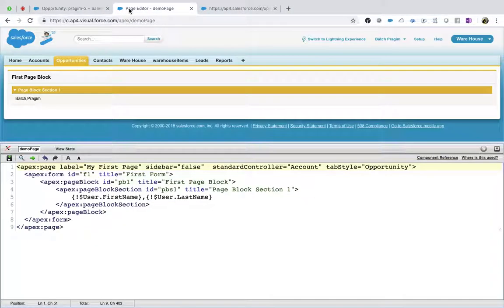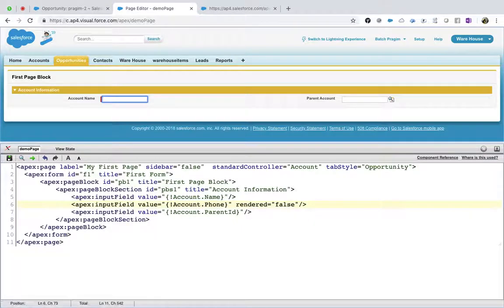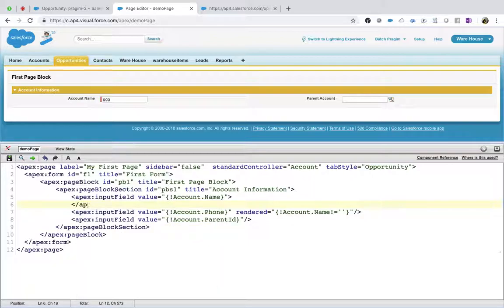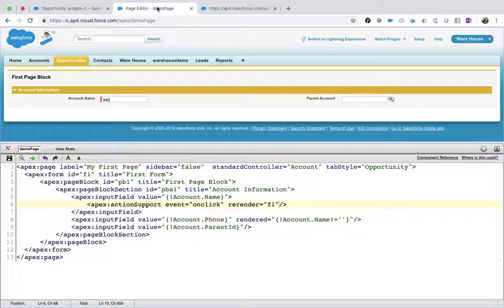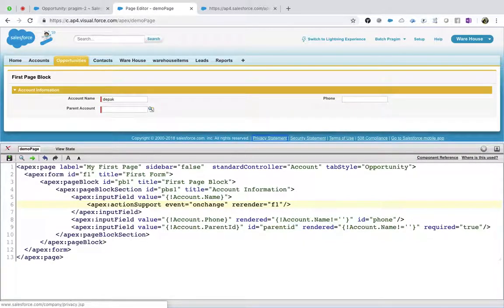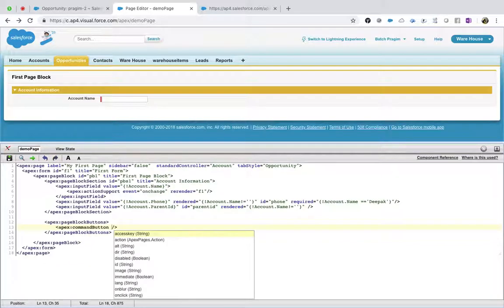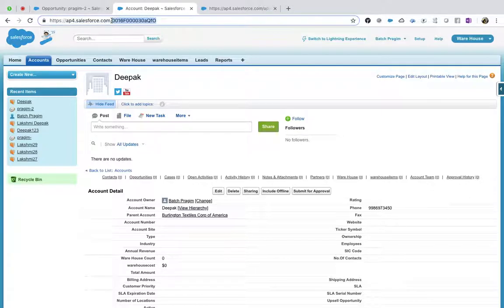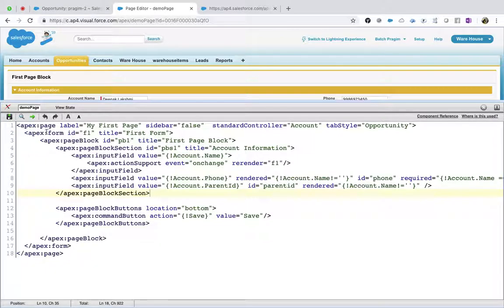VF Page 02